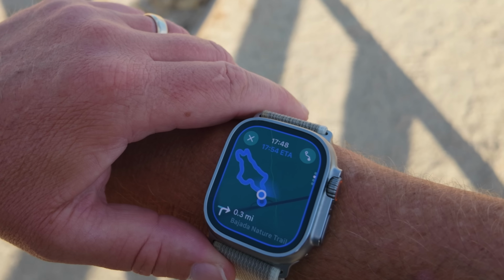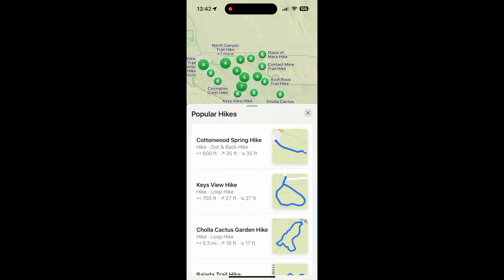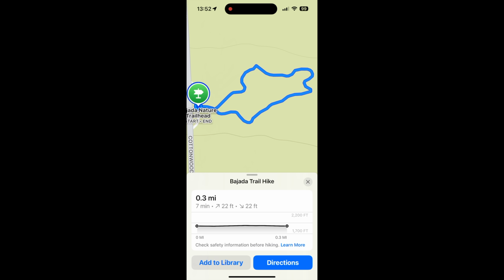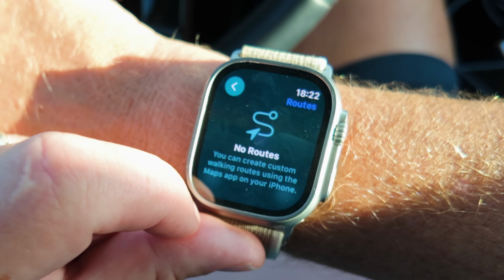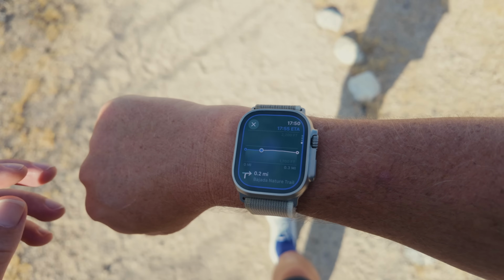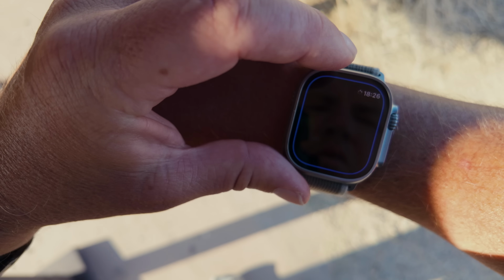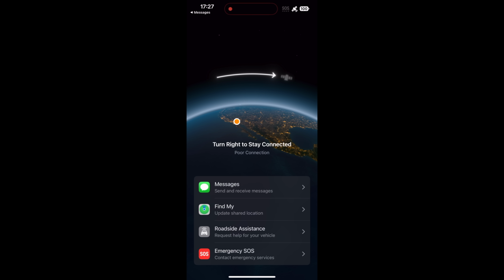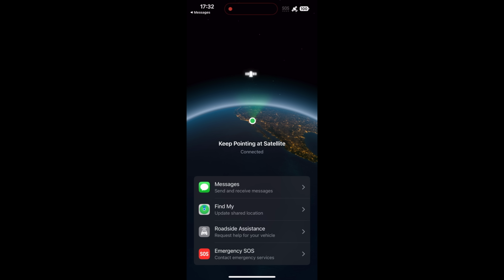Apple's New Hiking Features Tested (in Beta)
Testing Apple's new iOS 18 hiking tools & satellite messaging in Joshua Tree, see what works and what still needs work.

*Full Hiking Gear List (What I Use Now - Tested & Not Sponsored):*

I tested Apple's iOS 18 hiking features in Joshua Tree's 110-degree heat to see what works and what doesn't. The new Apple Maps hiking interface shows popular trails, elevation profiles, and saved routes. The custom route tool snaps points to trails like Garmin or Strava, and routes can be sent to Apple Watch Ultra for turn-by-turn navigation. Non-emergency satellite messaging now lets you check in from the backcountry without a subscription. Some features are still rough in beta, route accuracy varies, and the interface has quirks, but the direction is solid for hikers who want iPhone-native tools without carrying extra devices.

00:00 Hiking Trails
02:36 Custom Routes
03:56 Trail Testing
06:44 Check Ins
07:22 Satellite Messaging